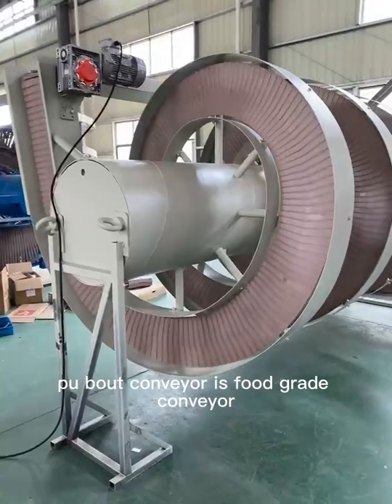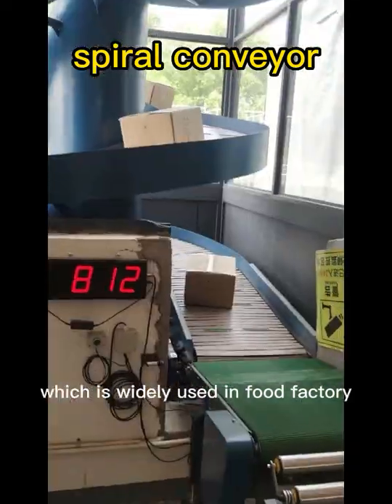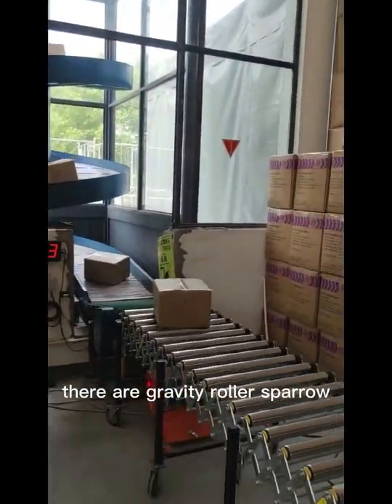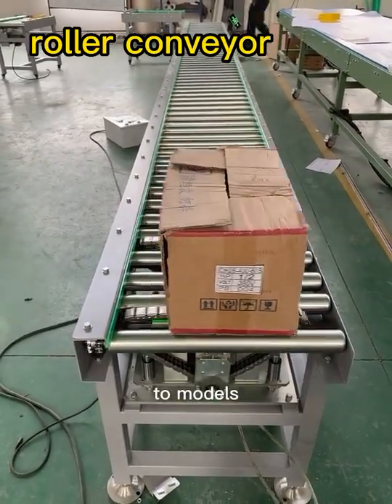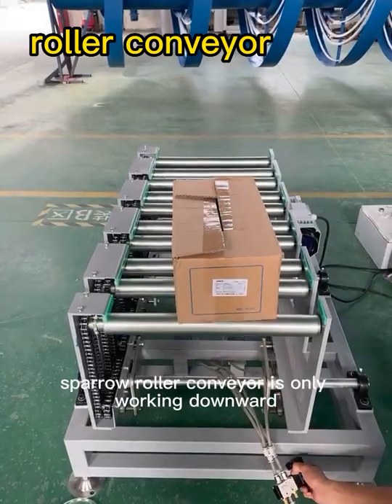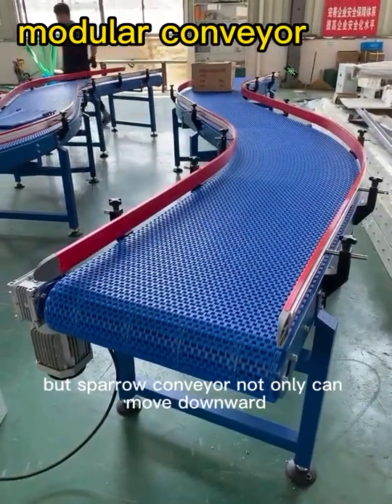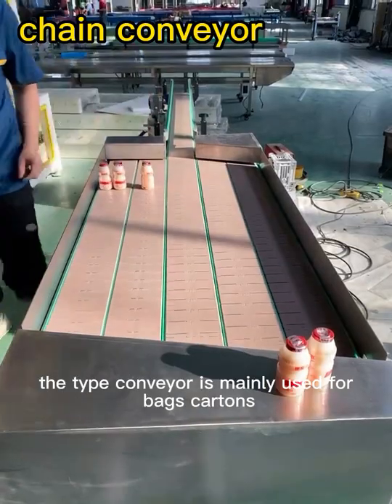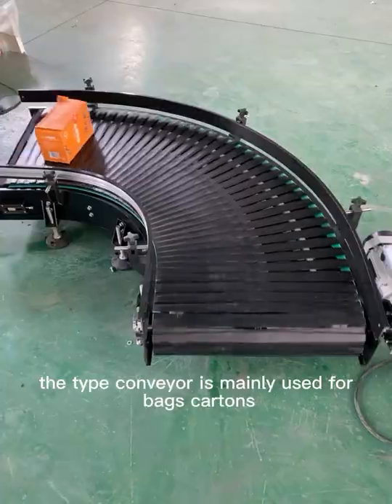Conveyor is big helper for industrial automation development | inteliengent conveyor equipments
Maxsen Machinery: a China professional industry conveyor manufacturer, owning a big production plant.
Service: customize conveyor equipment according to the buyers' drawings and requirements, supply conveyor spare parts, and packing machine accessories.

Wish we can help you provide a suitable transmission solution with a competitive budget. If you have conveyor drawings, we can quote you quickly. If you have no drawings, but conveyor dimension and delivery goods data such as length, width, height, material, weight, our engineer will give you better suggestions.